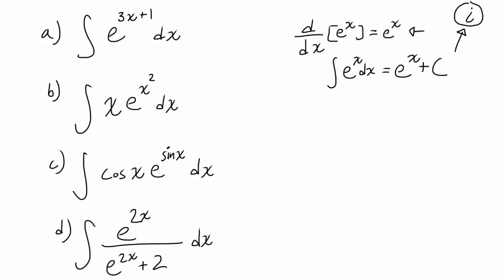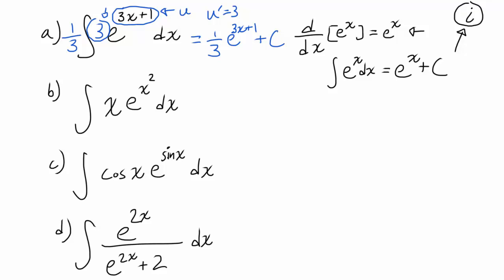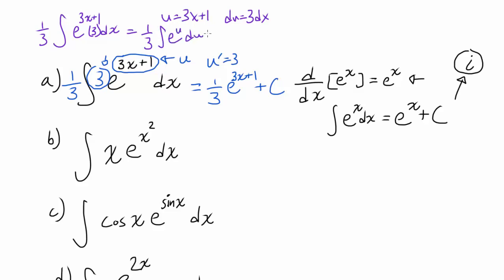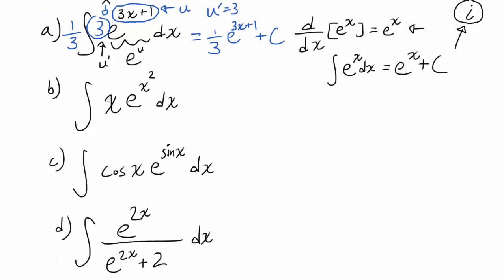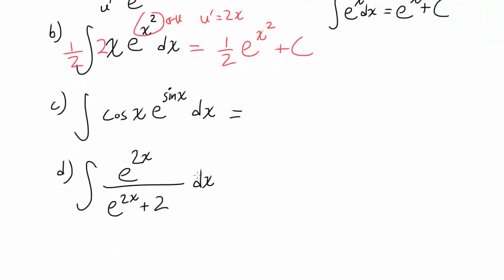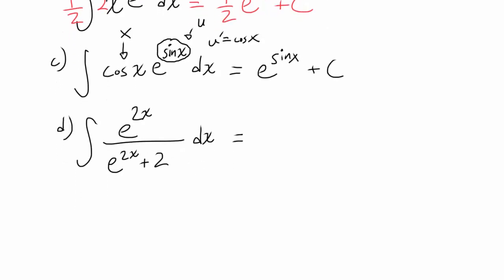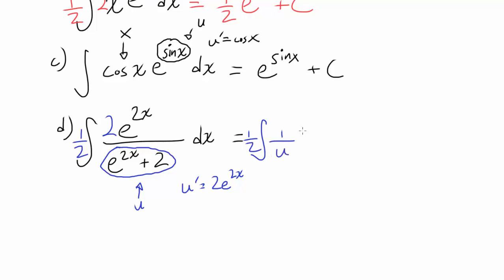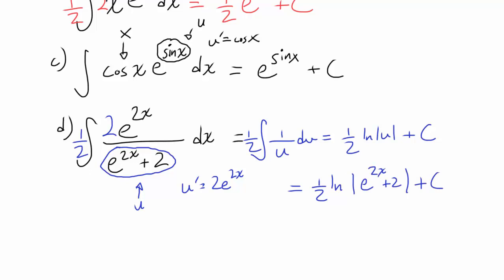Examples: Integrals with e^u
Let's use our knowledge of integral of e^x to evaluate more complex integrals that include e^u.